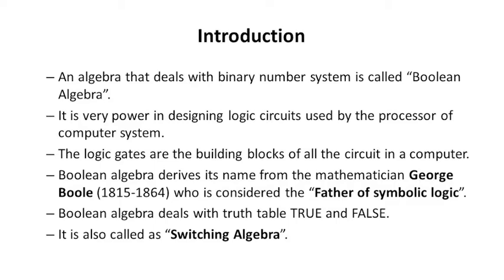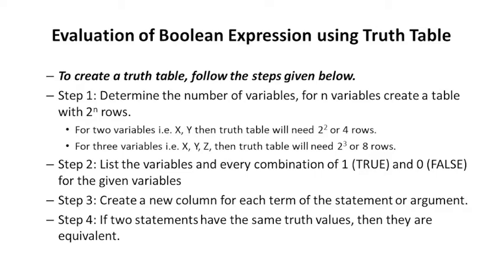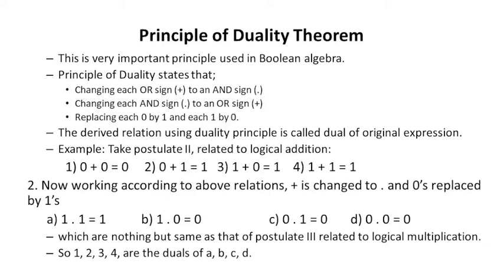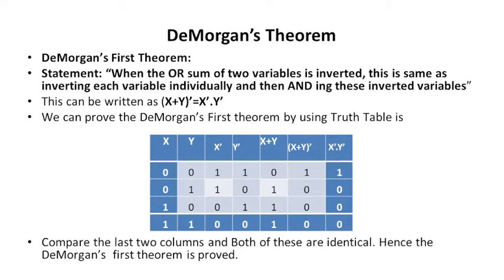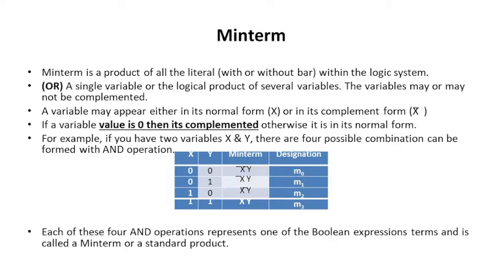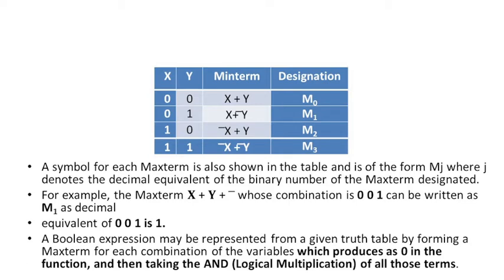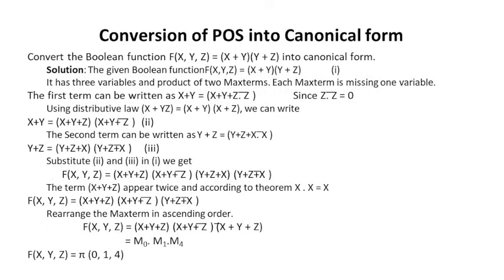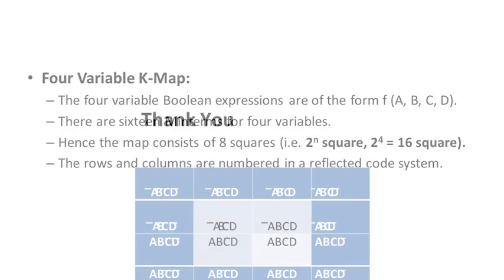Session 5 & 6